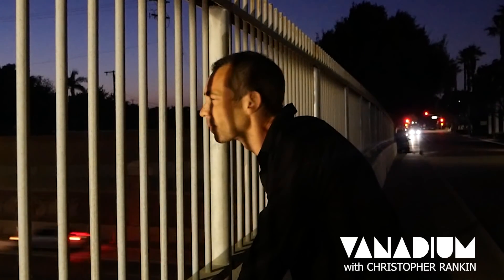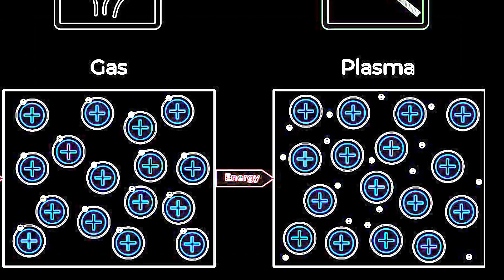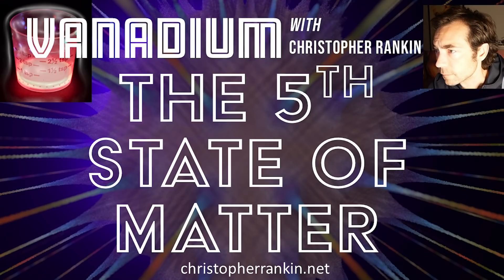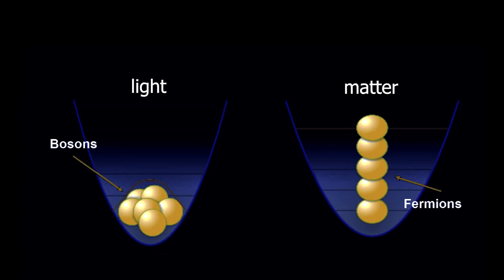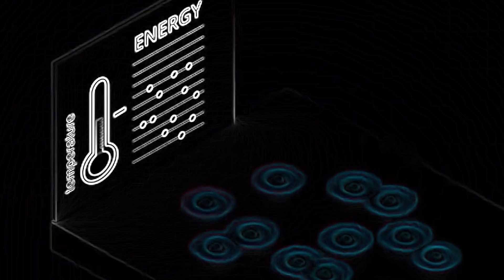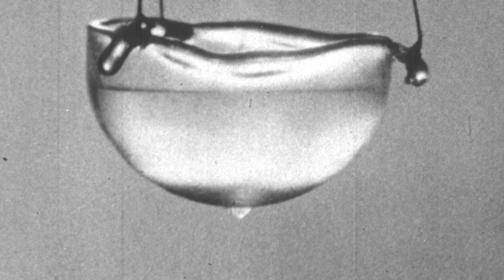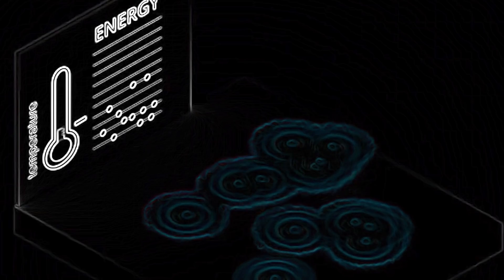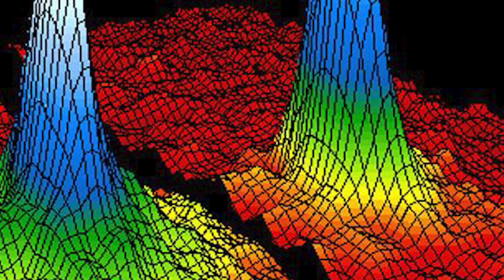The Fifth State of Matter: Beyond Solids, Liquids and Gasses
The fifth state of matter challenges the fundamental idea of substance itself. Bose Einstein Condensates (BECs) are very different from solids, liquids and gasses. These condensates are so cold, chilled to within a fraction of a degree of absolute zero, that funny things begin to happen, the atoms making up the material start to lose their distinction from one another. Hundreds to thousands of individual atoms start to behave as one entity, and that one entity is less like a solid and more like a photon of light.

What starts off as a lump of matter becomes something like a ray of light.

Christopher Rankin is a scientist and the author of Enter the Uncreated Night, Ann Marie's Asylum (Volume One: Master and Apprentice), Creating Monsters and his latest novel, Break the Bastion. He studied engineering at Rutgers University and received a Ph.D. from the University of Pennsylvania.

Enter the Uncreated Night
Psychologist Oscar Loste is facing the most confusing and frightening case of his career. Six-year-old Beth Bardo is displaying bizarre behavior, including interaction with an imaginary friend she calls Mister Smiler. This invented character supplies Beth with an impossible degree of knowledge about everything from science to ancient cultures to Oscar’s own secrets. The little girl’s parents, a highly-educated couple who also happen to be one of the wealthiest in the country, seem as bewildered as Oscar over Beth. The more he gets to know the little girl and her family, the more Oscar slips into chaos. Self-medication with a mysterious cough syrup recently taken off the market is plaguing him with strange hallucinations and fueling his obsession with the case. As the chilling truth about Beth and Mister Smiler unfolds during her therapy sessions, Oscar must face consequences beyond his imagination.

Break the Bastion
Morgan Battle grows up in the shadow of the Bastion, the barrier between what remains of civilization and the void.

A wall of titanium climbing over four-thousand feet tall, the Bastion is the world’s grandest structure and all that’s left to protect America’s East Coast from the ocean, which has become humanity’s most dreaded monster. Global climate change and fracking have reshaped the Earth’s landscape and raised the Atlantic over a thousand feet. The Bastion has held steady against the abyss for over seventy years.

Morgan lives in the slums at the base of the colossal structure and he’s been chosen by its mysterious architect for a secret experiment, known as Strix. He meets the two other fourteen-year-old subjects, beautiful but brooding Callista and Lucas, a bullied boy afflicted with a puzzling and incurable illness. The experiment brings their lives together in extraordinary ways as they race to solve a frightening mystery and stop something sinister on the horizon.

Creating Monsters
In modern Philadelphia, where a deep economic depression has left the city near collapse and most of its inhabitants in gruesome poverty, Mitchell Gray, a twenty-year-old graduate student in a beleaguered university physics department, spends most of his time playing piano and touring the city’s worst slums in stolen cars. He is a technical virtuoso whose scientific ideas challenge the foundations of his field but he lives in hiding from one of the world's most powerful billionaires who is obsessed with Mitchell and determined to capitalize on his strange inventions.

When he falls in love with an older woman, the wife of a wealthy pharmaceutical executive, their relationship inspires him with a mad plan to use his creations to change the world. With the help of a brilliant and neurotic chemistry student named Charlie Nolan and technology so advanced that it resembles magic, Mitchell devises horrifying yet harmless schemes and supernatural hoaxes, causing an uproar in the city.

His nights as a modern day robin hood also raise the alarm of some of the real monsters in Philadelphia, including a mysterious child murderer rumored to possess supernatural powers, known only as "The Demon." Christopher Rankin's debut novel is a haunting story of love, friendship and survival in a world of revolution.